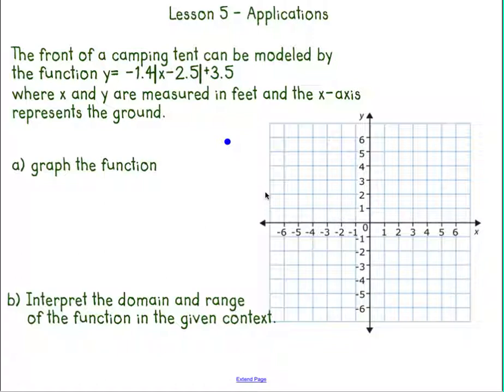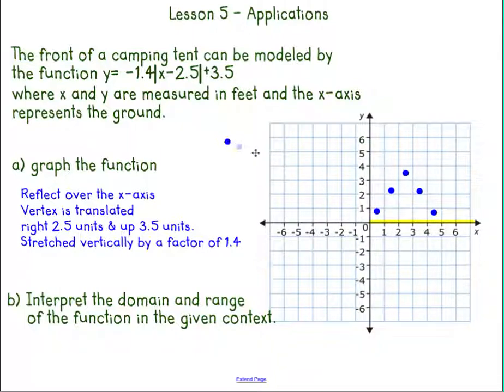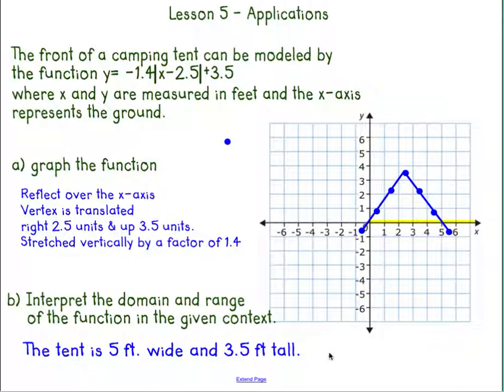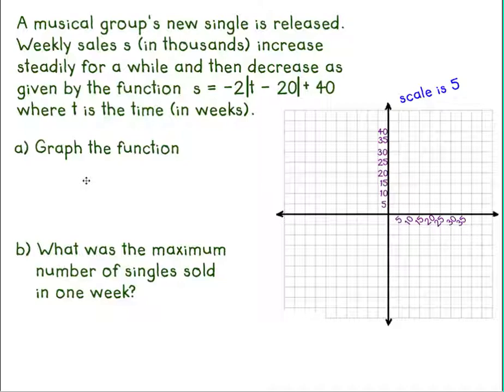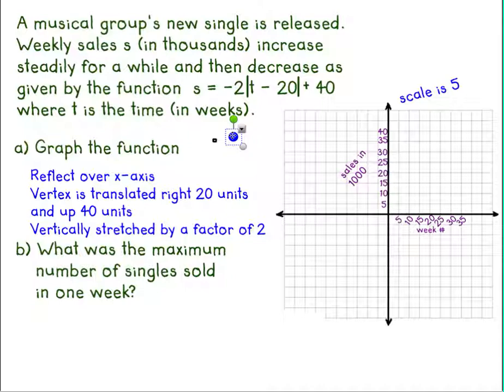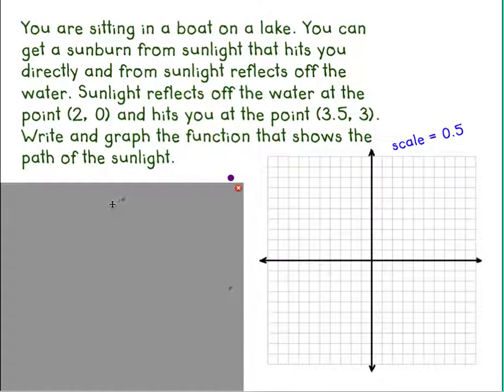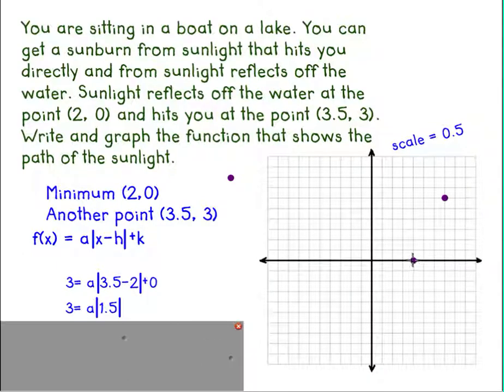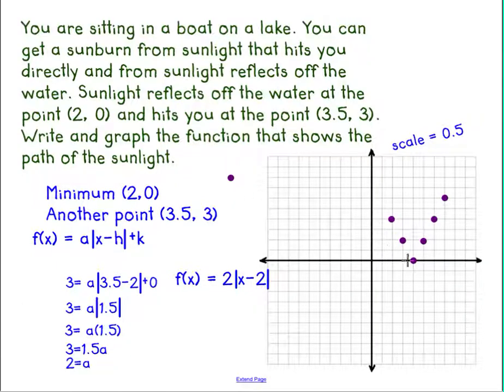U5 Applications Pt1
Modeling problems using the absolute value function.